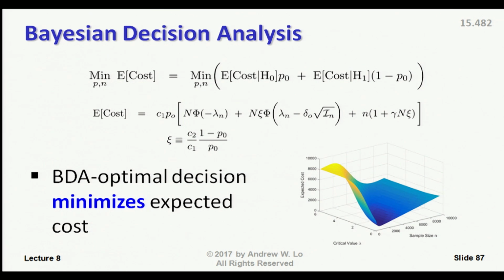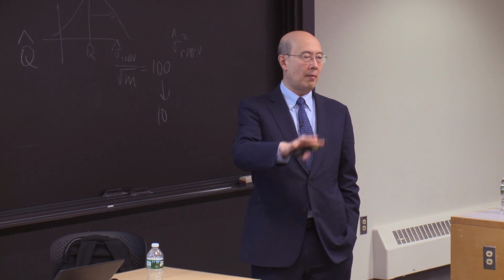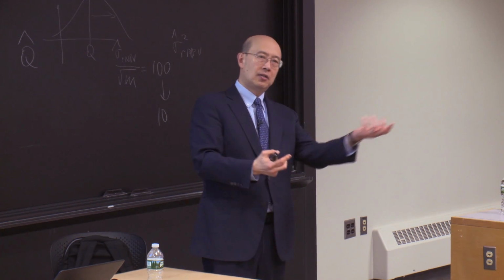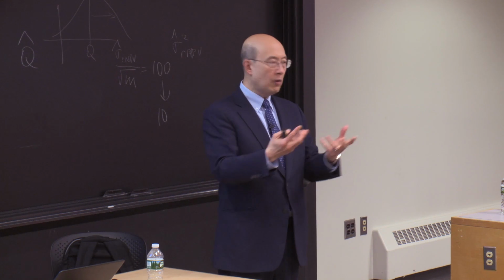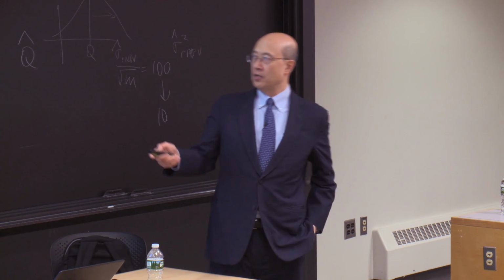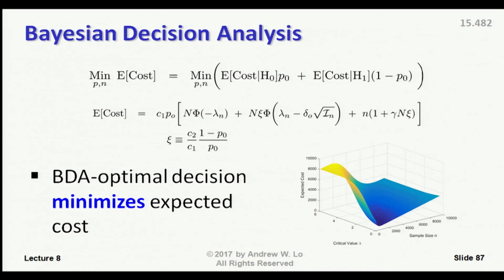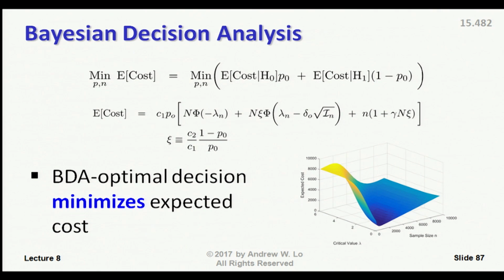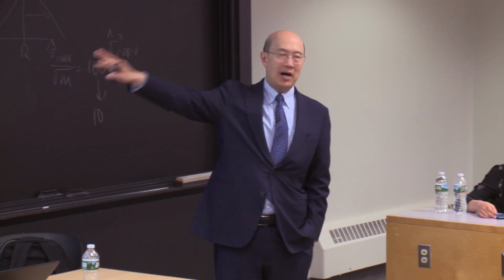C8S19 Bayesian Decision Analysis